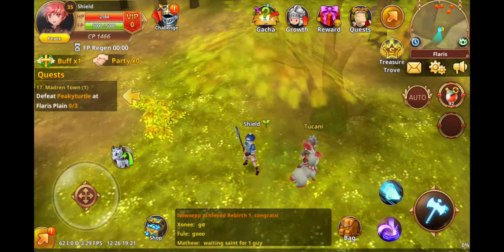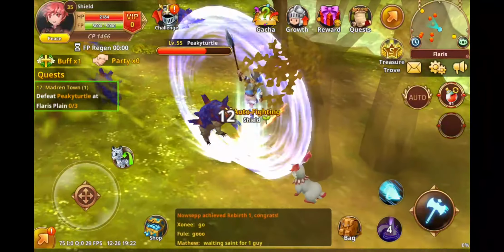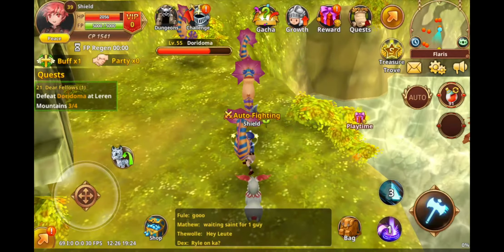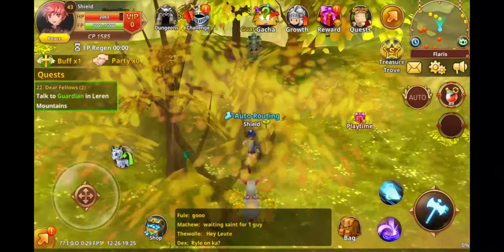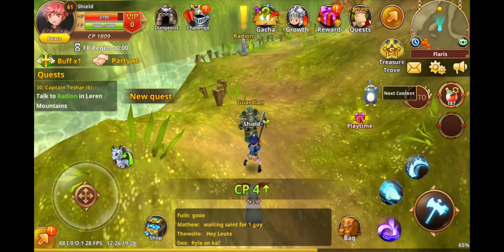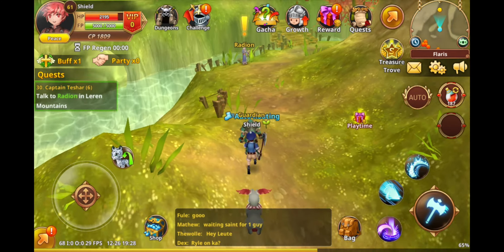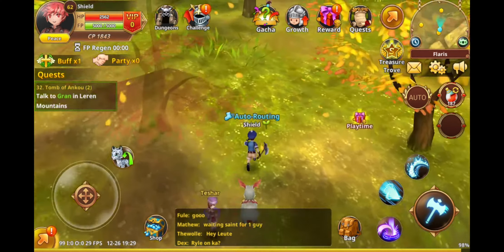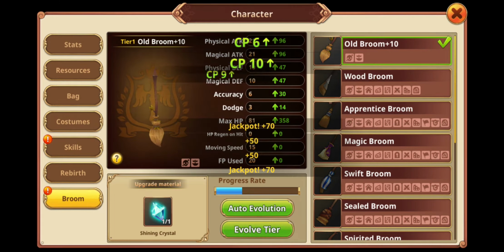Flyff Legacy | EPICS AND ATTRIBUTES | Let's Play #2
In this second video we cover how attributes works and what gear you should hold on to. I aplogize for the annoying sound in the background.

I play on the Prankster (EU) Server. Swing by and say Hi! :)